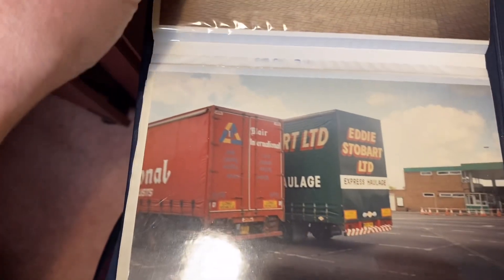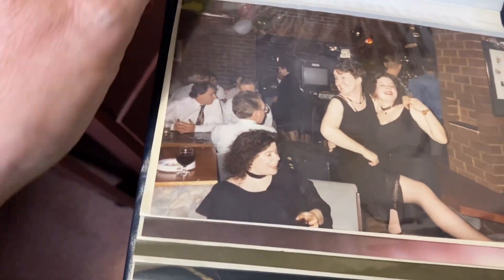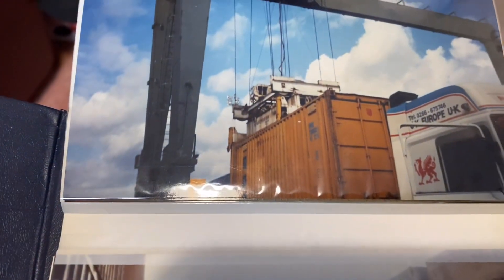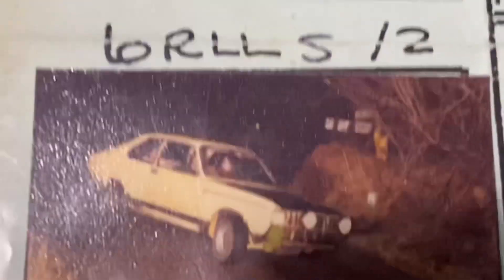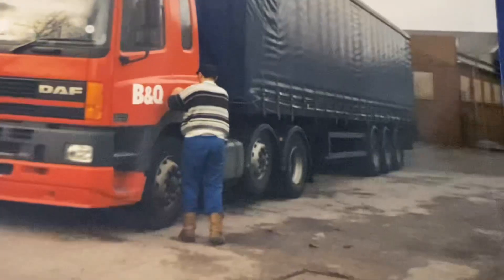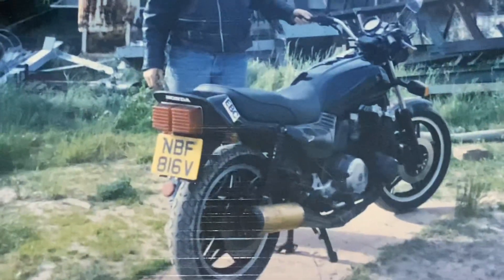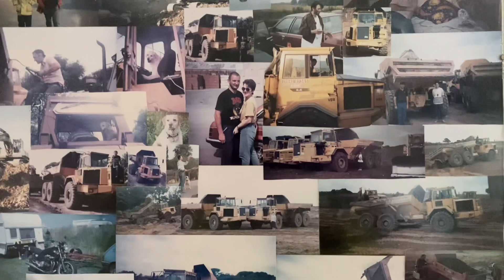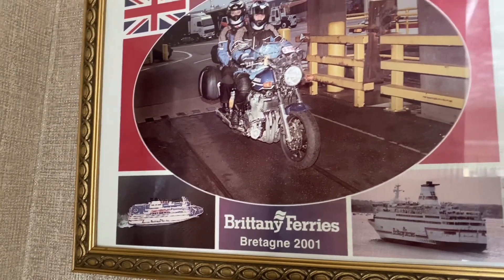Love looking through old albums what about you